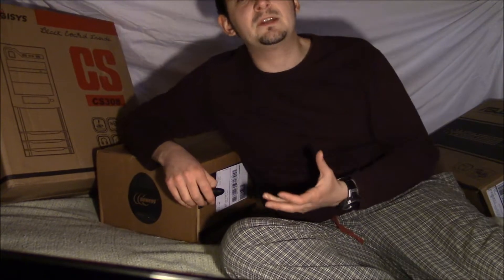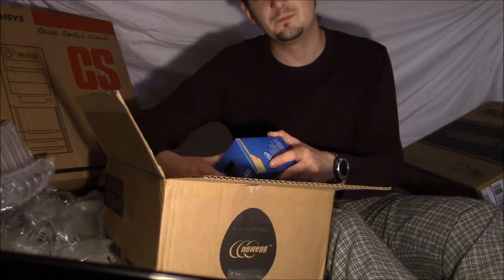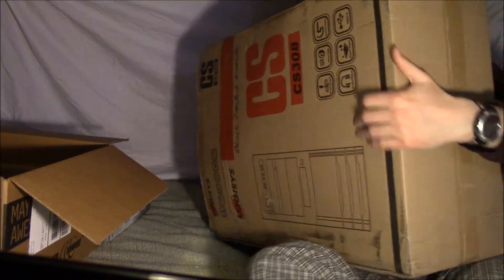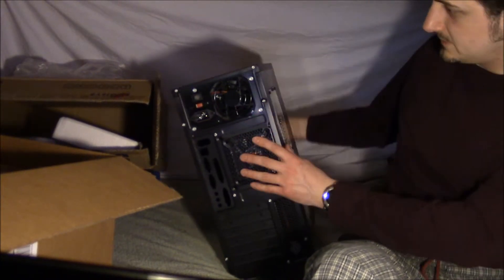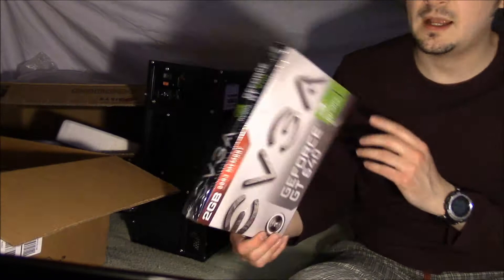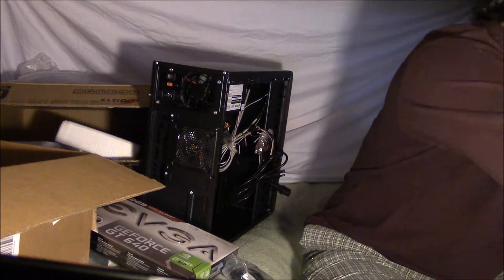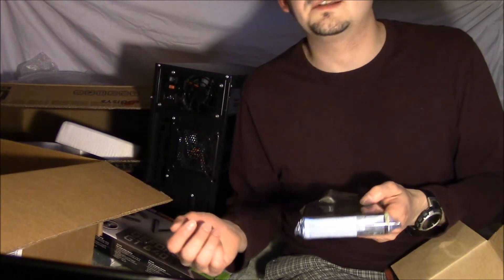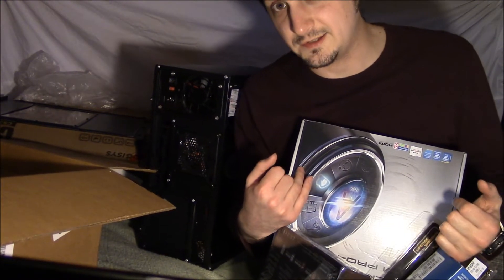Building Your First Computer (Windows 7 Desktop PC for under $700)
For those of you who have never "built" your own computer, this simplistic tutorial will help you understand the thought process behind selecting which computer parts to purchase and how to assemble them into a functional Windows desktop computer.  This particular computer was built for my step-sister (the person I was instructing in the time-lapse video).

Specifications for this computer are as follows:

Processor:
- Intel Pentium Dual-Core 3 GHz
- G3220 Haswell, LGA 1150 socket, 3 MB cache, 64-bit, 54 W

Motherboard:
- ASRock ATX Intel Motherboard
- B85 Pro4, LGA 1150 socket, 12x7.5" in size
- Intel Gigabit LAN, 7.1 Ch Realtek HD Audio
- Up to 32 GB of DDR3 1600 dual-channel RAM in 4 slots
- 1 PCI Express 3.0 x16 slot, 1 PCI Express 2.0 x16 slot, 2 PCI Express x1 slot
- 2x SATA 3.0, 4x SATA 2.0, 2x USB 3.0, 6x USB 2.0

Computer Case:
- LOGISYS ATX Mid Tower case
- CS308RD, Red/Black Steel/Plastic, 480 W PSU, 16.55x7.1x16.55"
- 4 external 5.25" drive bays, 3.5" drive bays (1 external, 5 internal)
- Up to 12x10" ATX motherboard, 2x front USB 2.0, front audio ports
- 1x 80 mm blue LED back fan, side mount for 1x 80 mm fan

Video Card:
- EVGA NVIDIA GeForce 2 GB 128-bit video card
- GT 640 02G-P4-2645-KR, PCI Express 3.0 x16 HDCP-ready
- 901 MHz core, 384 CUDA cores, 400 MHz RAMDAC, DDR3, DirectX 11
- OpenGL 4.2,  1x mini HDMI, 2x DVI, 2560x1600 resolution, 350 W PSU

RAM:
- G.Skill 8 GB DDR3 1600 SDRAM
- F3-1600C11D-8GNT, 2x 4 GB sticks, 240-pin, PC3 12800
- CAS latency 11, Timing 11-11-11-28, 1.5 V, no ECC, unbuffered

Hard drive:
- Western Digital 1 TB SATA 3.0 HDD
- WD10EZEX, 7200 RPM, 64 MB cache, 3.5" internal

Disk drive:
- Samsung SATA 1.0 DVD/CD Burner
- SH-224DB/BEBE, 5.25" internal, 1.5 MB cache
- Access times: 150 ms DVD-ROM, 130 ms CD-ROM
- Write speeds: 24x DVD+R, 8x DVD+RW, 24x DVD-R, 6x DVD-RW, 12x DVD-RAM, 8x DVD+R DL and DVD-R DL, 48x CD-R, 24x CD-RW
- Read speeds: 16x DVD-ROM, 48x CD-ROM

Monitor:
- ASUS 19" LED backlight LCD monitor
- VE198T, widescreen, 1440x900 resolution, 2x 1W Stereo RMS speakers
- ASCR 10,000,000:1 contrast ratio, 5 ms response time, 1x D-Sub, 1x DVI
- 250 cd/m2 brightness, refresh rates: 30-80 kHz horizontal, 55-75 Hz vertical
- HDCP-ready, 170x160 degrees viewing angle, 25 W, 17.52x14.41x7.17"

Operating System:
- Microsoft Windows 7 Home Premium
- GFC-02733, SP1, 64-bit